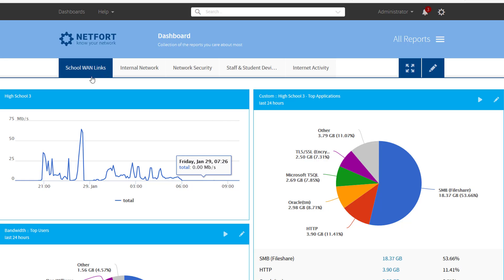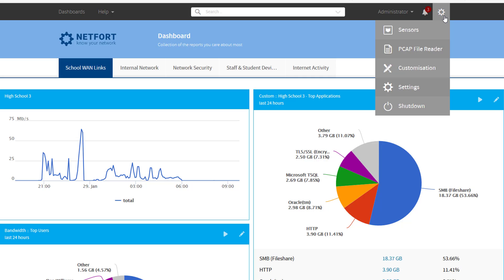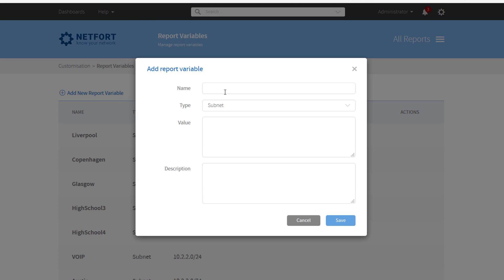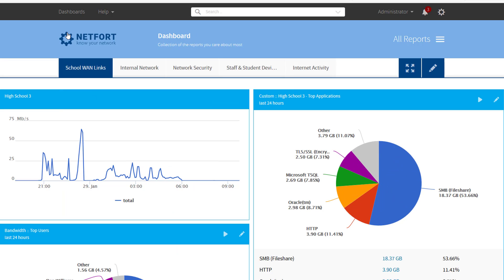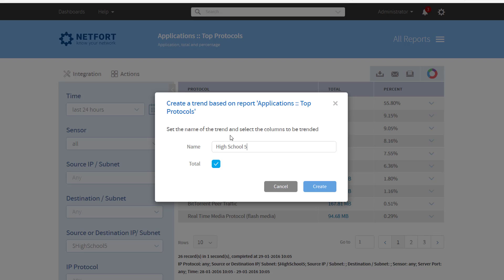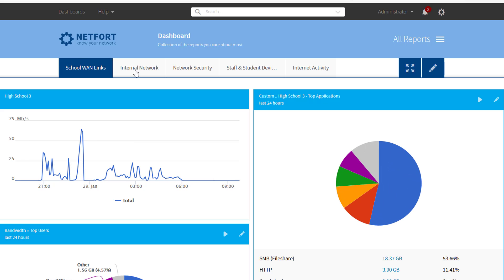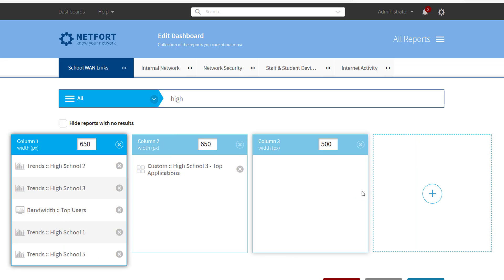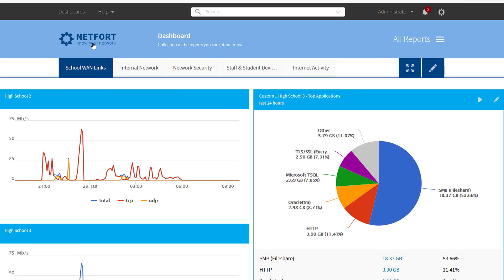How to create a WAN monitoring dashboard with LANGuardian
How to create a WAN monitoring dashboard with LANGuardian. In this video we look at how to create custom reports and trends to focus on WAN links. You can then drill-down if you spot high bandwidth use.

More in this video which looks at how you can monitor users and devices using network traffic as a data source. This approach does not require the installation of agents or clients